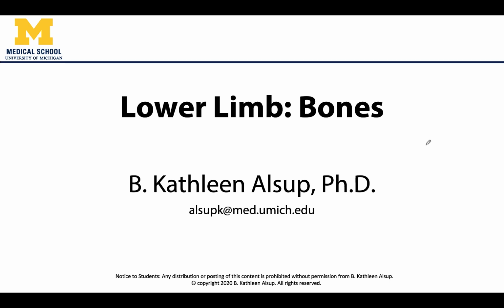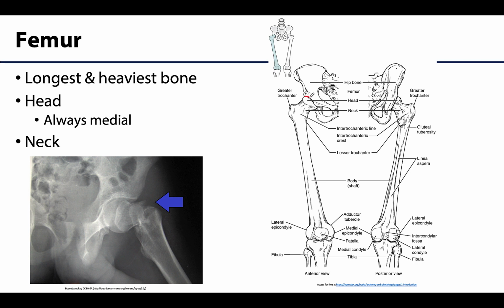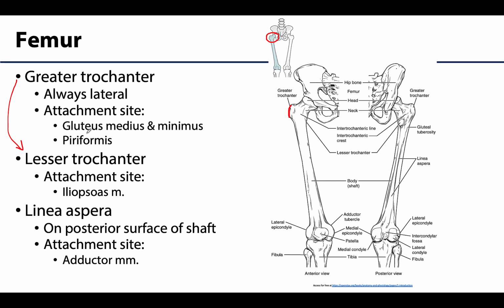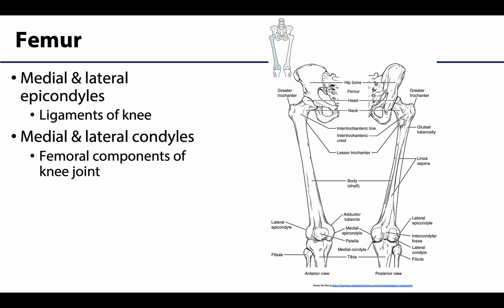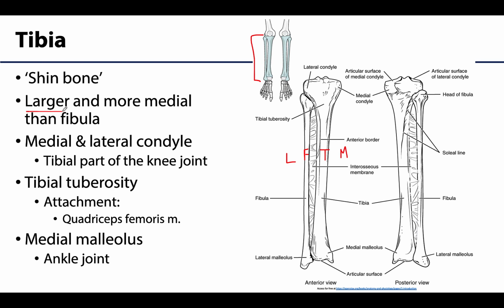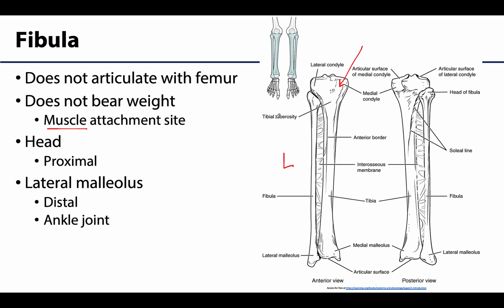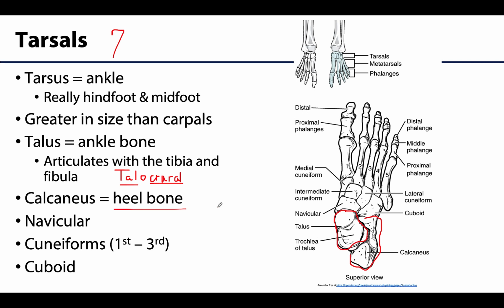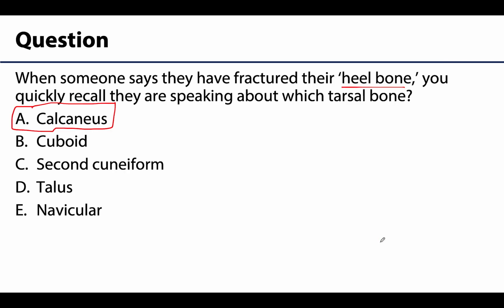MSK Lower Limb - Bones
Dr Kathleen Alsup discusses the bones of the lower limbs in relation to the lectures for the ANAT 403 course at the University of Michigan.